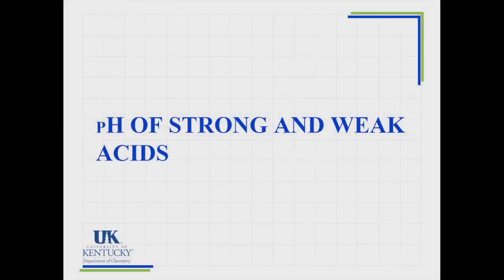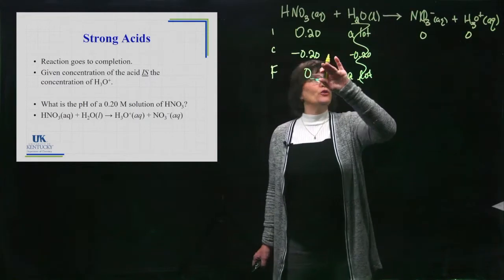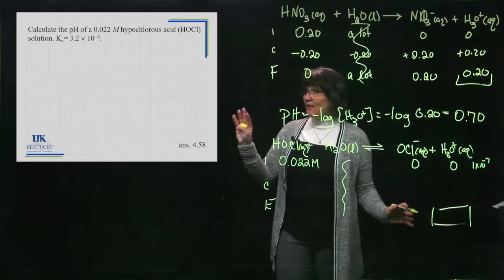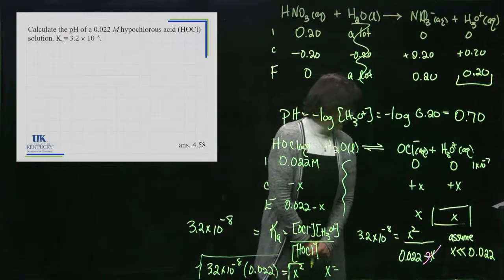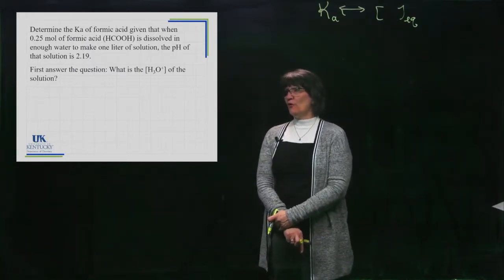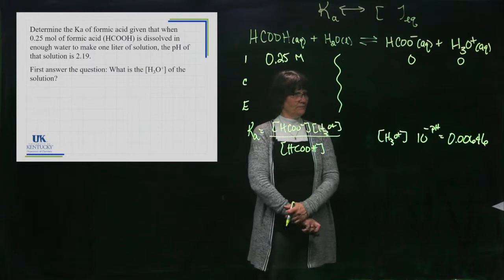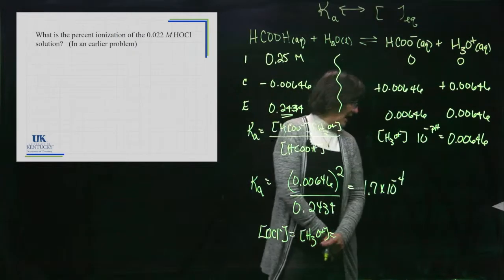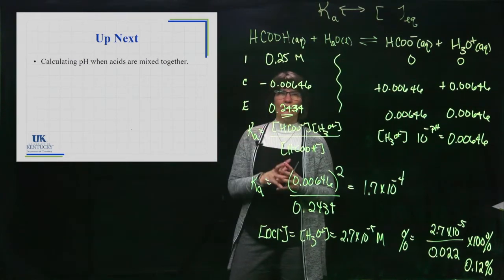14_05 Calculations for Strong & Weak Acids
Calculations involving solutions of weak acids and strong acids.